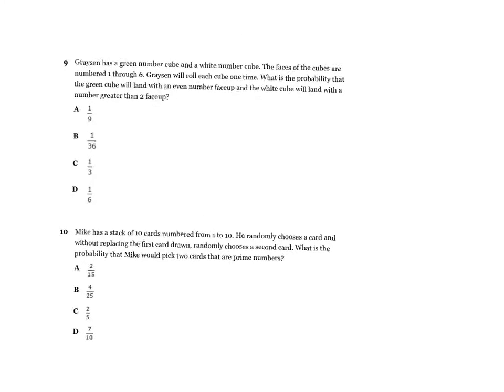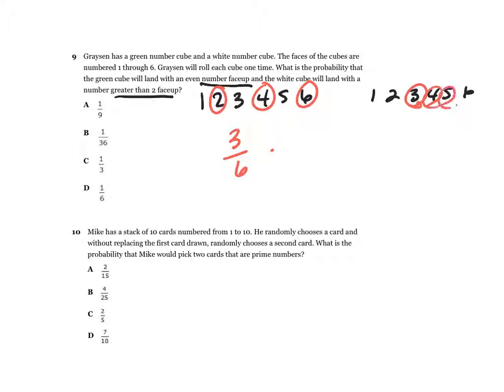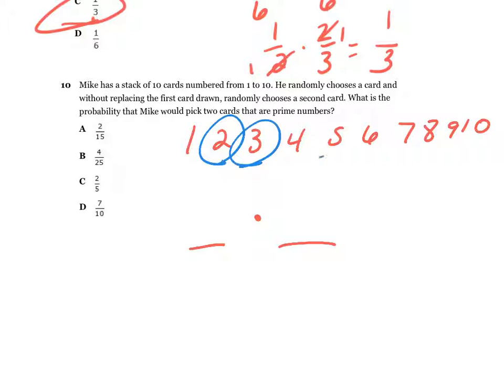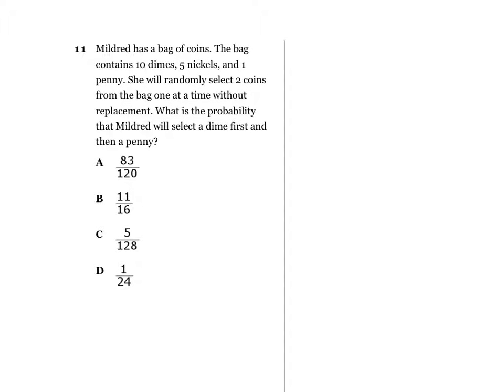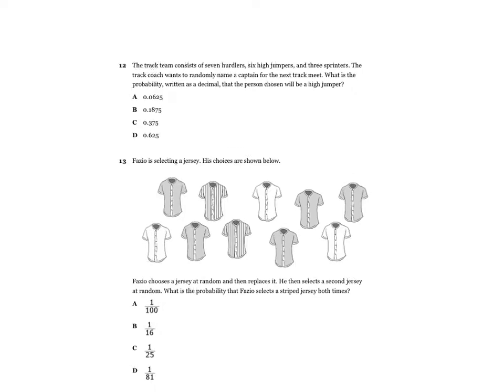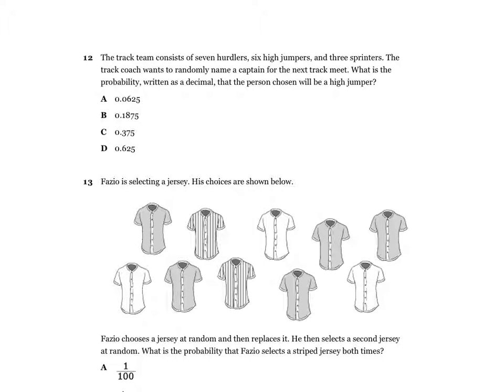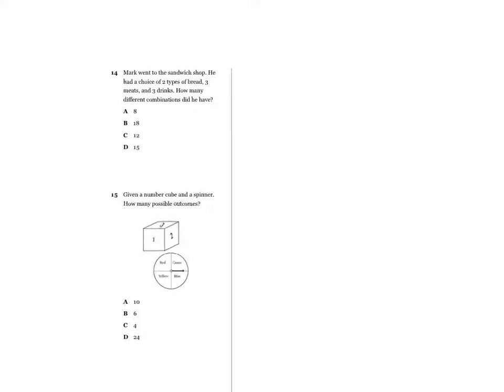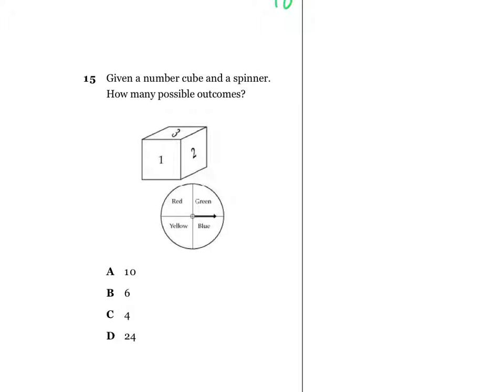Unit 6 Test Corrections Part 2